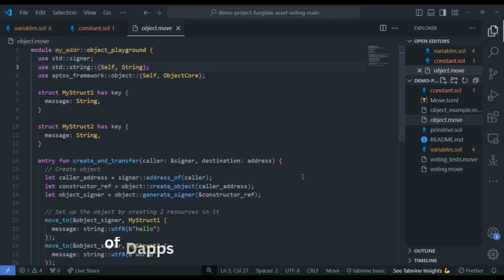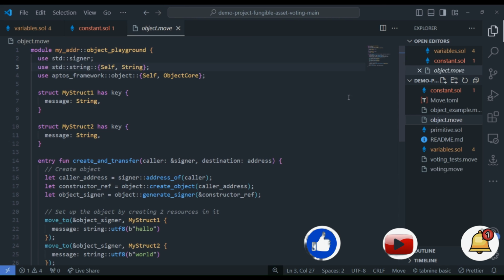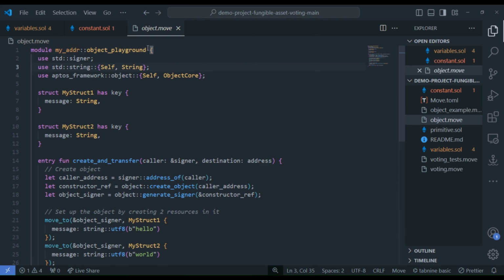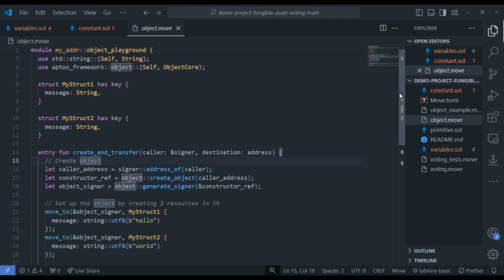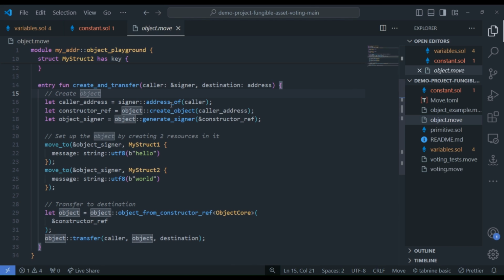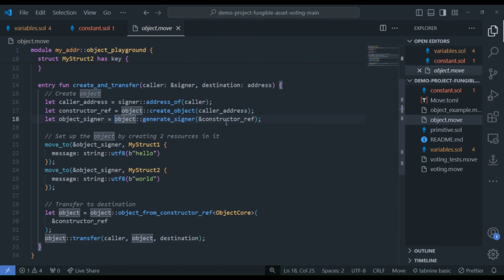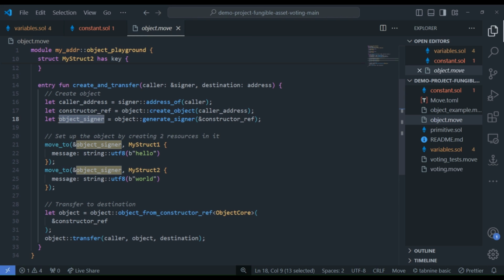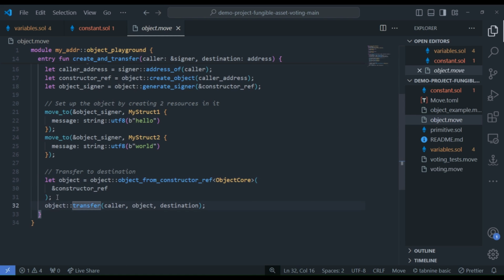How to Create and Configure Objects in the Aptos Framework: A Step-by-Step Guide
Explore the process of creating and configuring objects in the Aptos framework, a powerful blockchain platform. In this video, we'll guide you through the essentials of object creation, configuration, and the key principles you need to know to get started. Whether you're a developer new to Aptos or looking to sharpen your skills, this tutorial provides practical steps and insights for building seamless blockchain applications.

You’ll learn:
- The role of objects in Aptos smart contracts.
- How to define and use objects in your code.
- Practical steps for creating objects with real-world examples.

4️⃣ Advanced Object Customization
5️⃣ Testing and Debugging Objects
6️⃣ Delete Objects in the Aptos Framework

By the end, you’ll have a solid foundation for building efficient and scalable smart contracts on the Aptos blockchain. Perfect for both newcomers and seasoned developers!